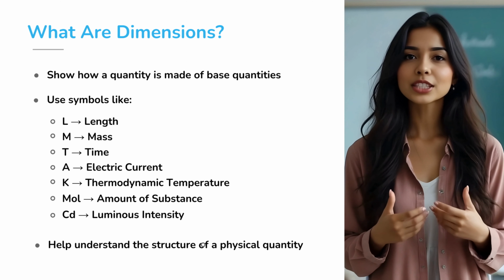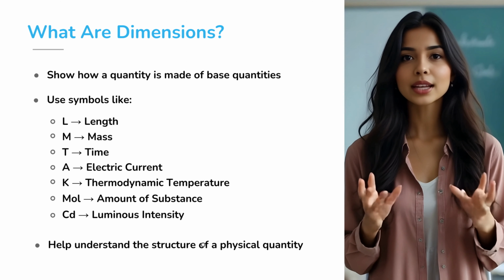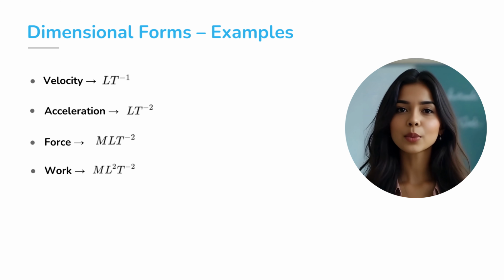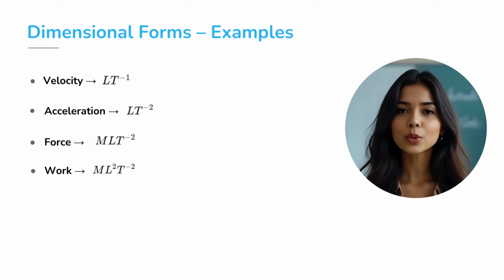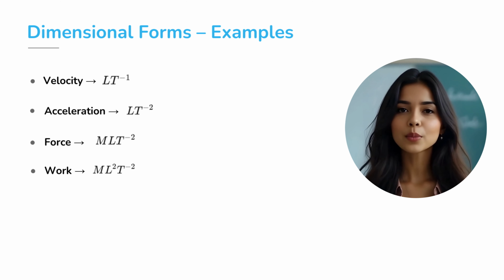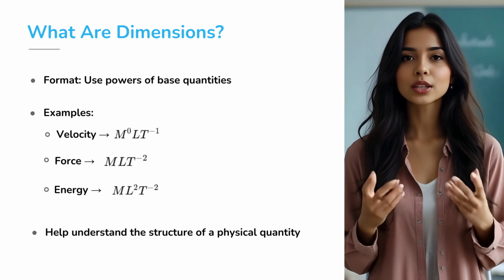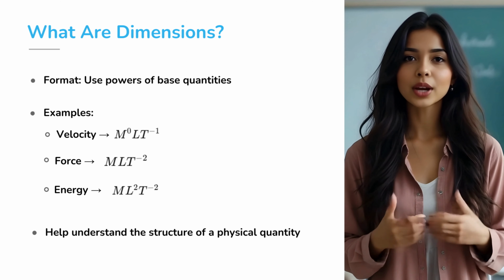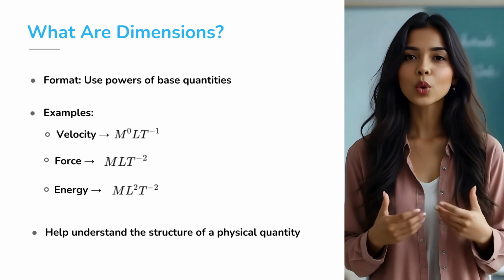Dimensions of Physical Quantities | Class 11 Physics | Chapter 1 - Unit & Measurement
Confused by all the [M¹L²T⁻²] stuff in Physics?

This AI-powered video from NextLeap makes it simple. Learn what dimensions are, how they’re formed, and why they’re crucial for checking the correctness of physical equations.

📌 What’s Covered:

What are dimensions in Physics?

Base physical quantities & their symbols

Dimensional formula and examples

What is dimensional notation?

Why dimensions matter in calculations, consistency, and conversions

NCERT-focused explanations and exam-use cases

📚 Perfect For:

Class 11 CBSE Physics – Chapter 1: Units and Measurement
Foundation for JEE/NEET Physics
Board exam preparation and competitive clarity
Conceptual understanding + formula recall